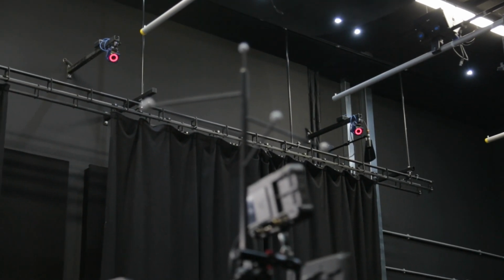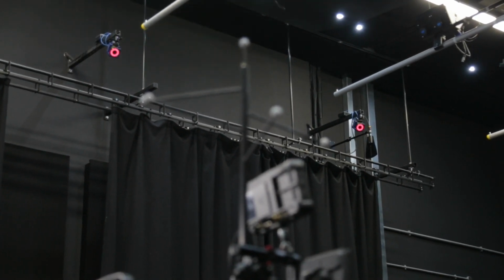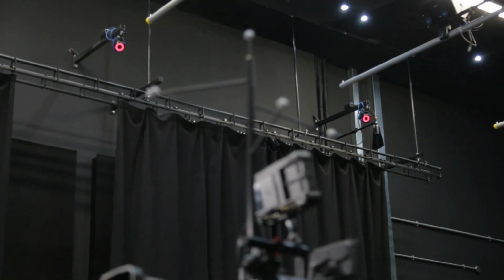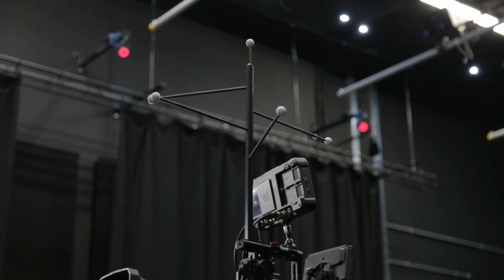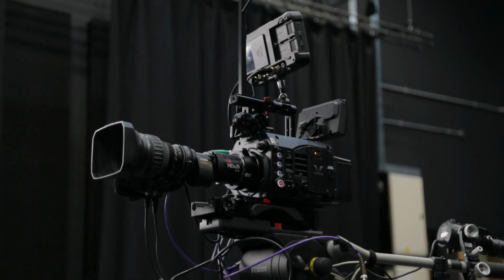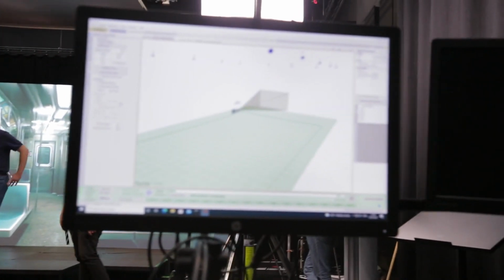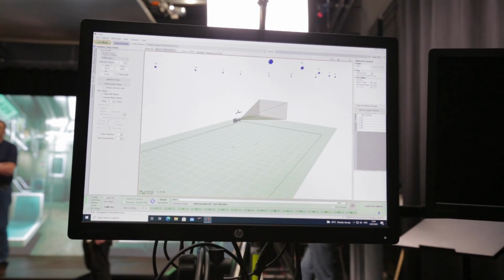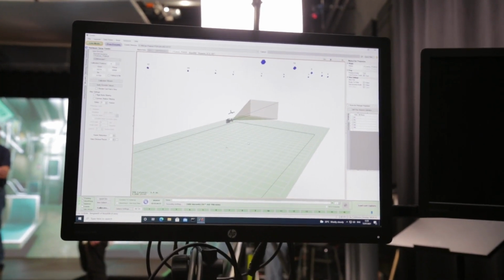NCCA In-Camera VFX Demonstration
We demonstrate the use of LED Wall technology to create an in-camera visual effects studio for Virtual Production. I'll describe the elements of the system and some of the advantages of using a platform like this in comparison with a conventional Green Screen VFX setup. Keep up to date with our progress in Virtual Production